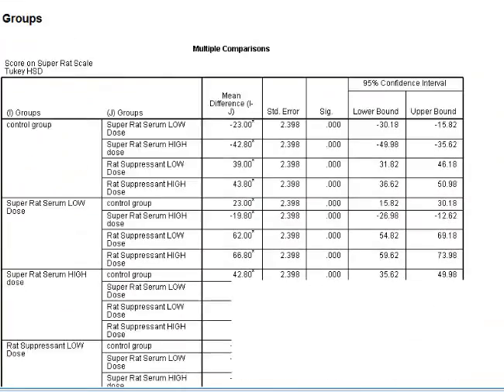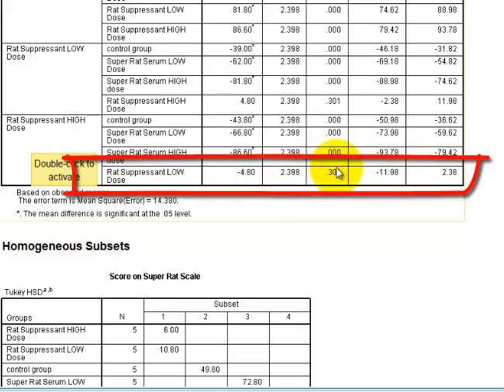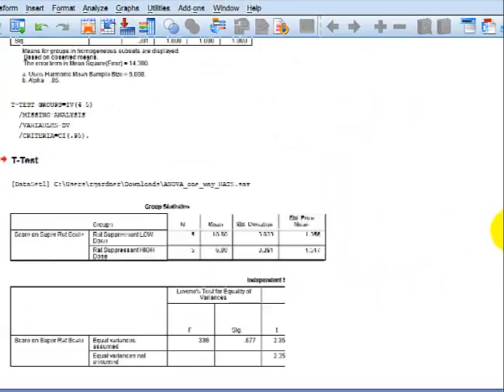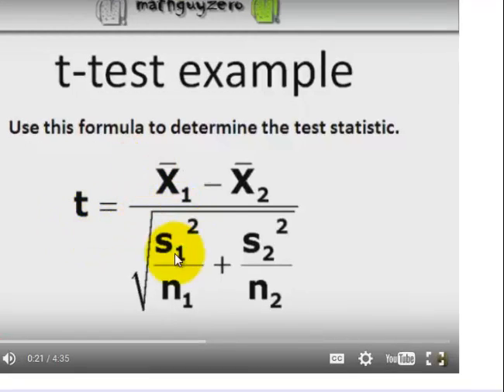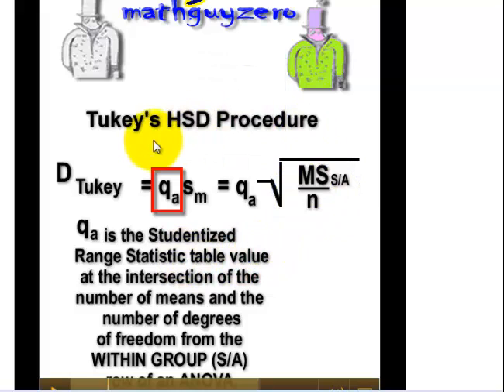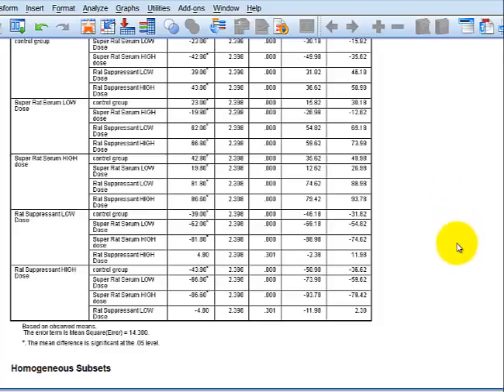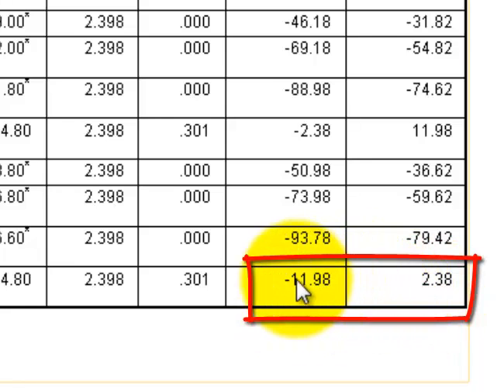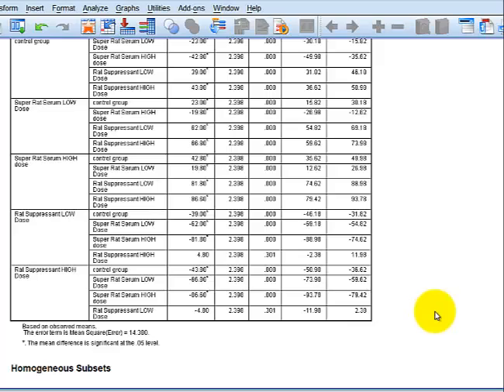Raisa's Excellent Question